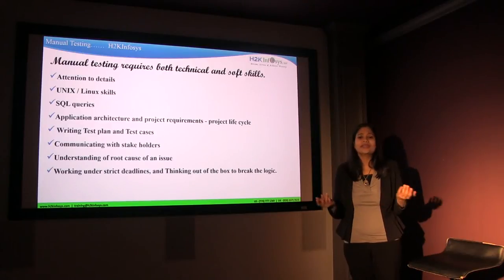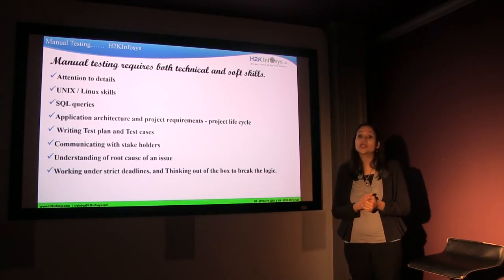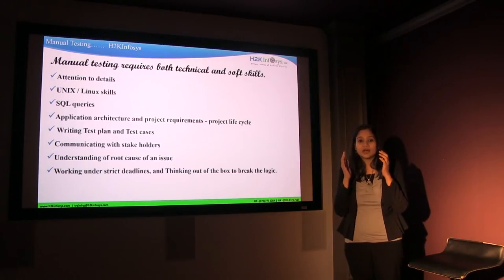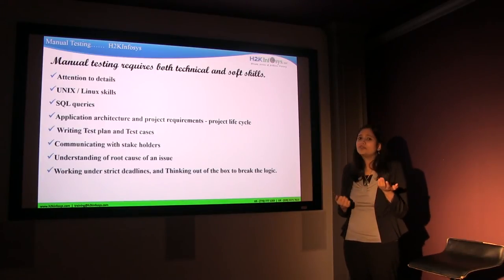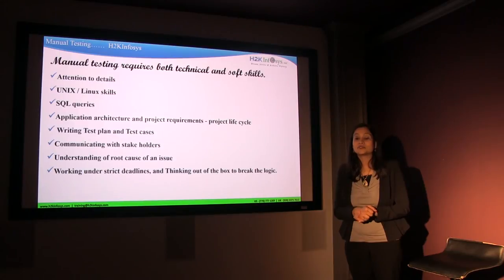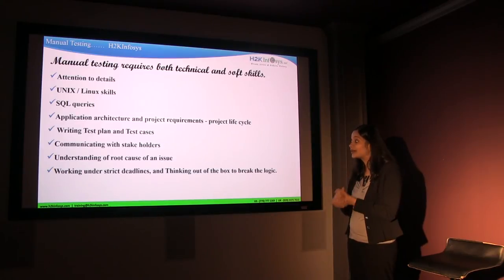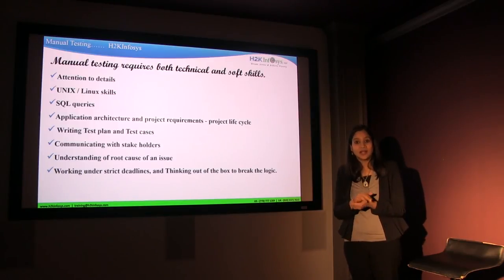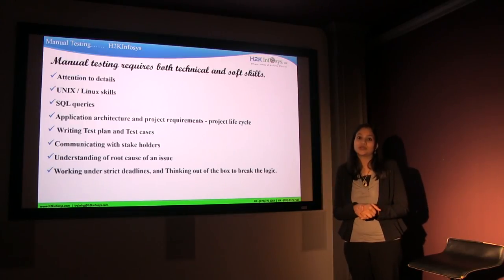"There are many hurdles to get through yet,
A fertilised giant panda egg will not immediately implant on the mother's uterine wall, but instead is said to "float" around in her reproductive tract for varying lengths of time.
The panda was artificially inseminated for the third